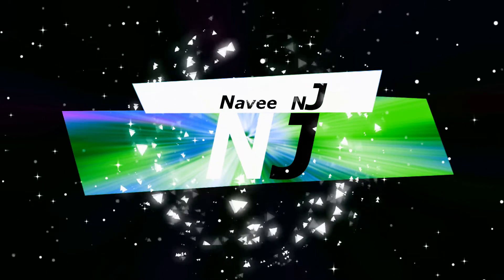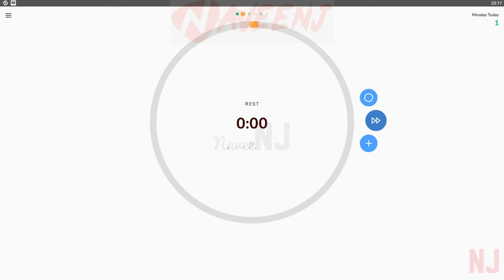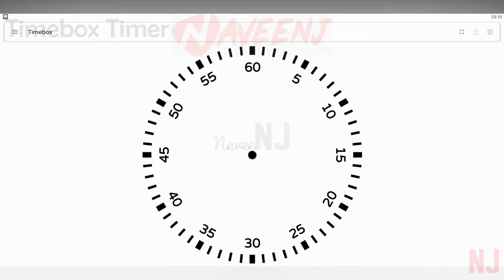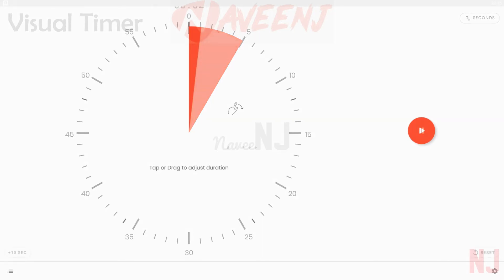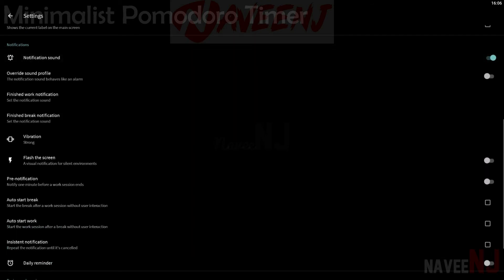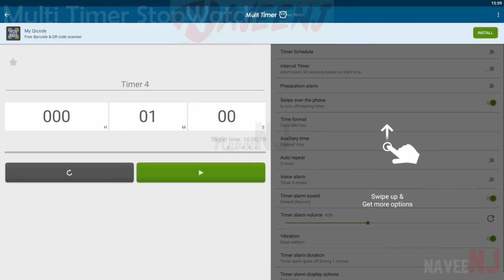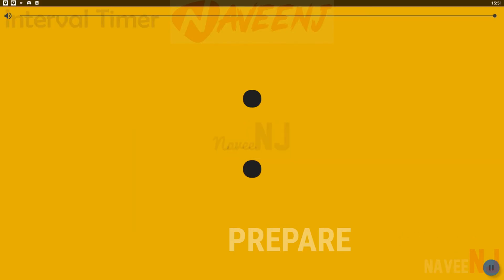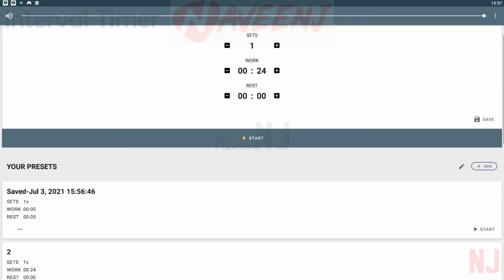6 Best Timer Apps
Nowadays everyone started using timers for productivity, specific types of exercise, and all kinds of other things like the kitchen, washing machine, and many more. Below are the 6 best timer apps that contain some extra features which you will like.

1. Interval Timer

2. Multi Timer StopWatch

3. Minimalist Pomodoro Timer

4. Visual Timer

5. Timebox Timer

6. Focusmeter

Timecodes:
0:00 - Intro
0:05 - Focusmeter
0:46 - Timebox Timer
1:19 - Visual Timer
1:53 - Minimalist Pomodoro Timer
2:43 - Multi Timer StopWatch
3:26 - Interval Timer
4:09 - End Credits